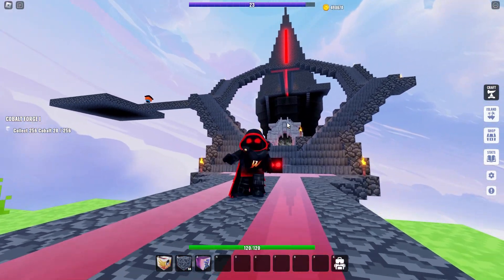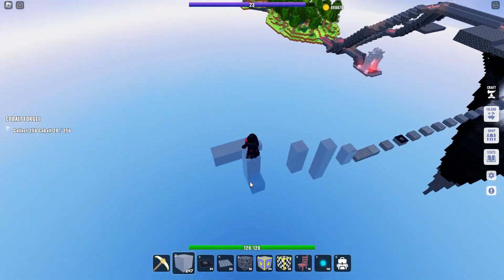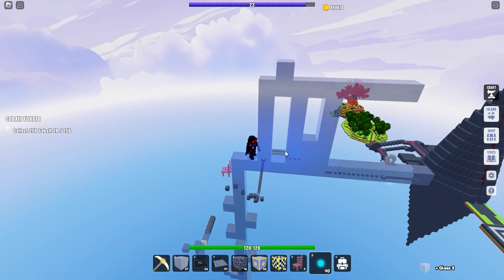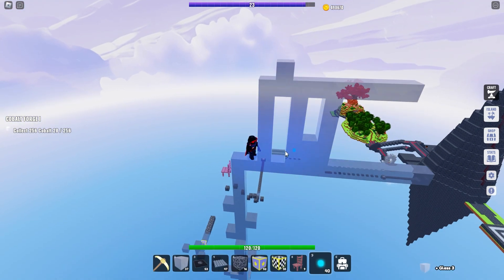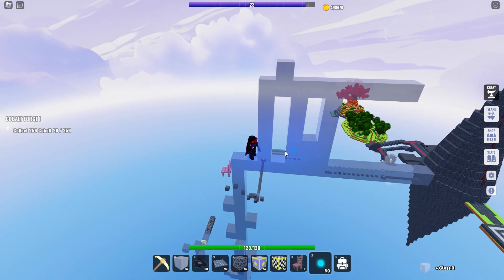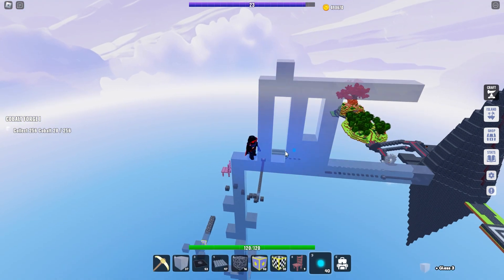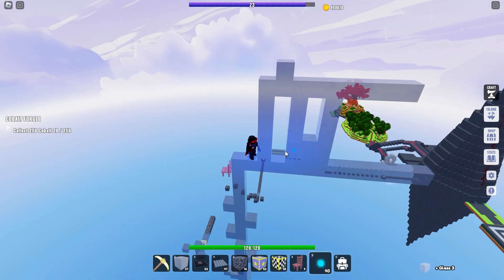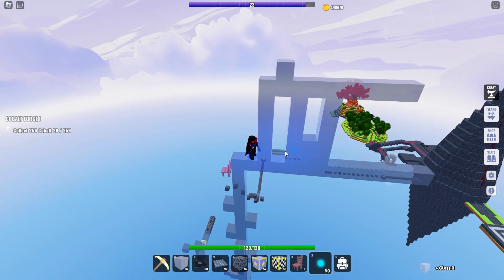Can they beat my obby in High Realms?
I built an impossible obby in High Realms and challenged my community to beat it. The first winner will receive a crazy prize. High Realms is my new Roblox Skyblock game inspired by Roblox Islands and Hypixel Skyblock. Play